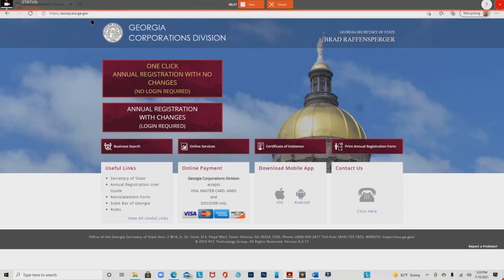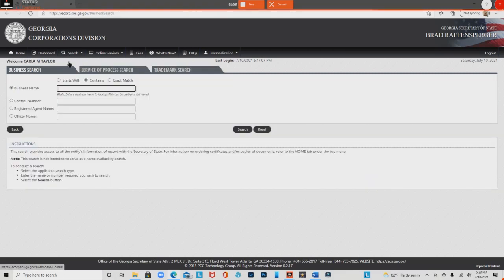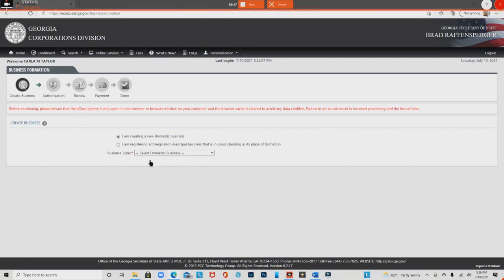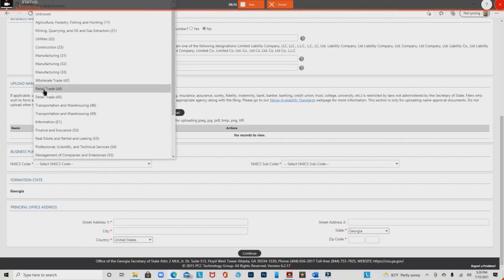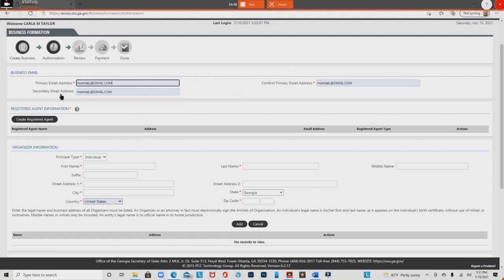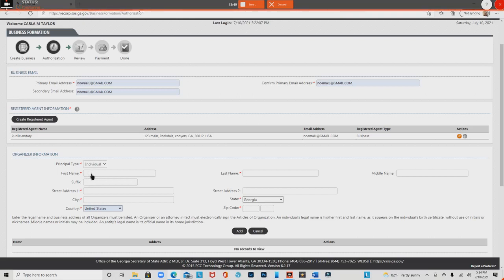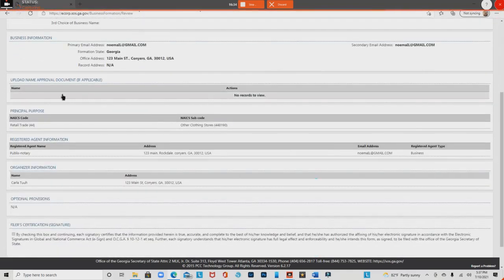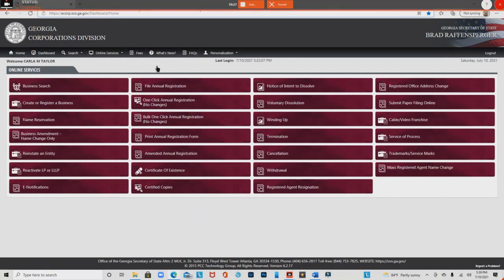HOW TO STRUCTURE YOUR BUSINESS LEGALLY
This video is a walk through step by step on how to register your business name legally.

Leave a LIKE/Comment If you Enjoyed!